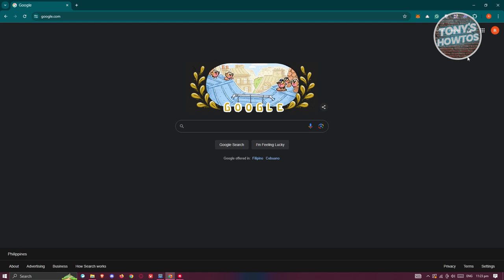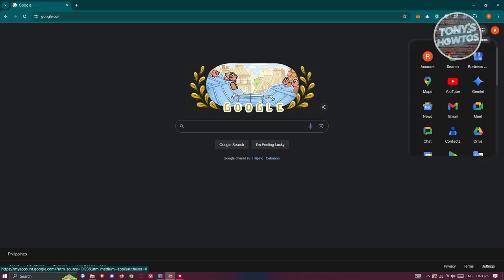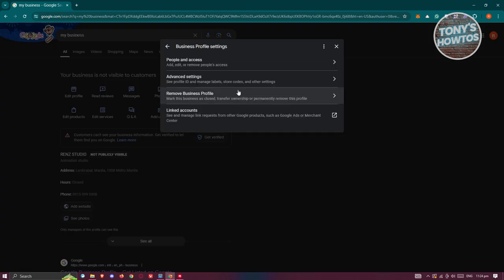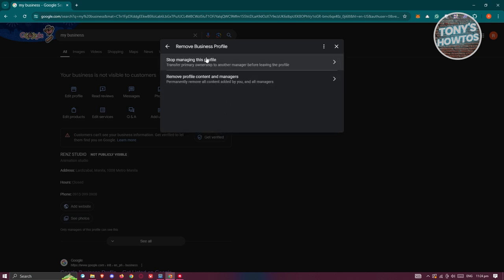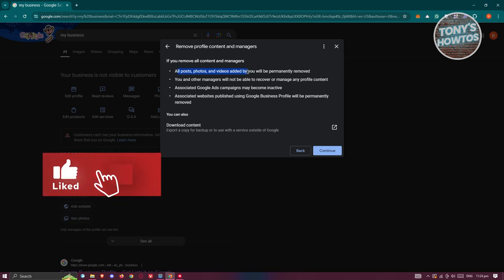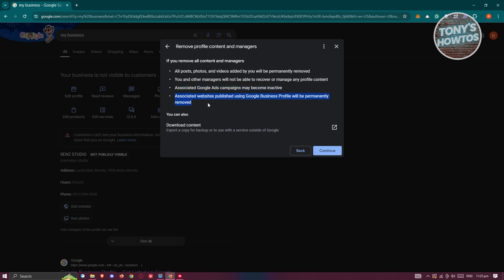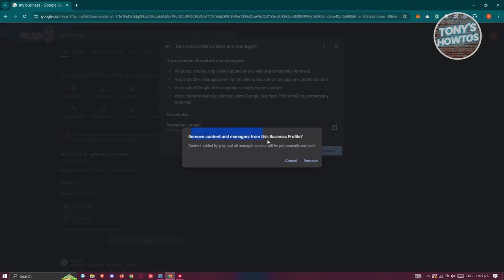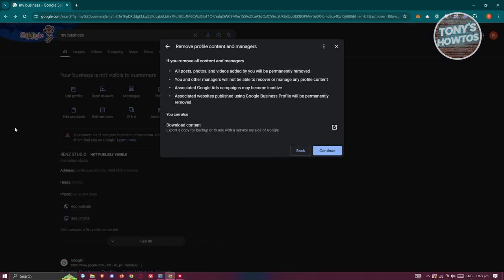How to Delete Google Business Account Permanently (2024)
In this video, I show you How to Delete Google Business Account Permanently in 2024. The quick and easy tutorial how to permanently deactivate google business account. Do you want to know step by step how to remove google my pay business account in 2024? Yes? Great!